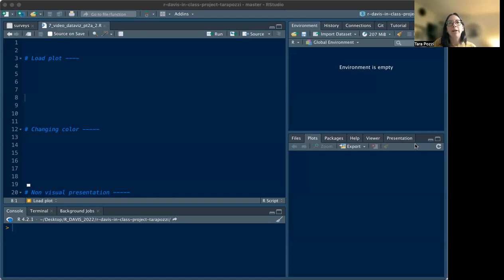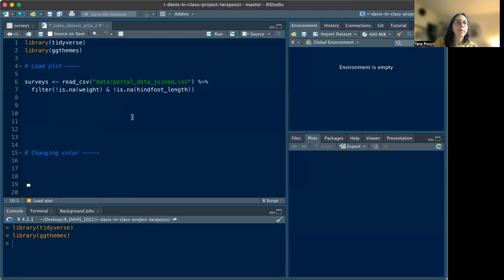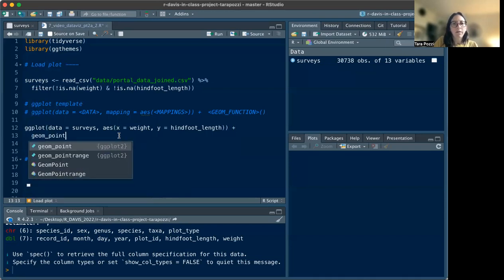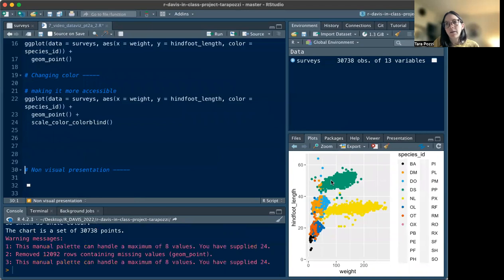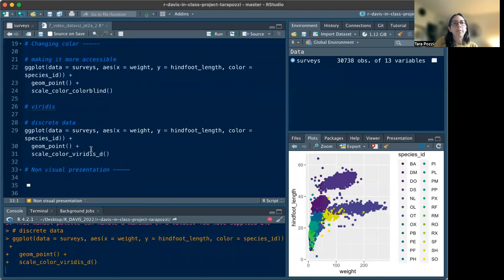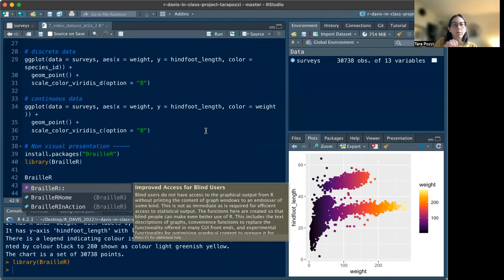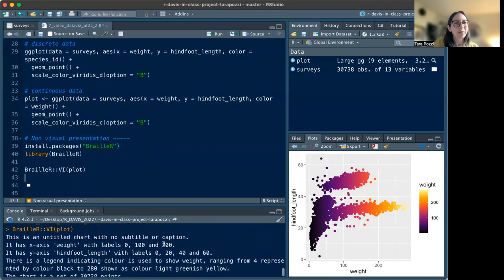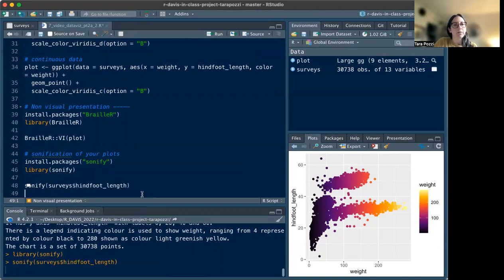Week 7.1: Data visualization Part 2a